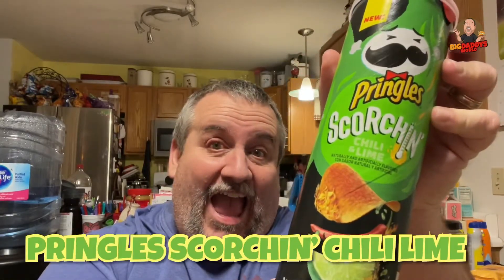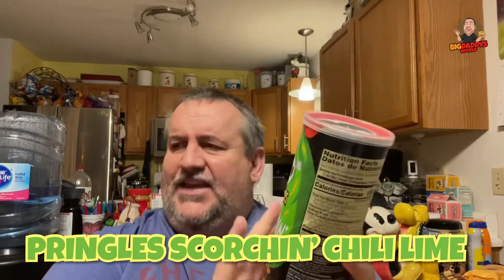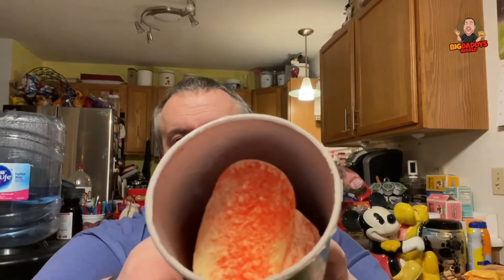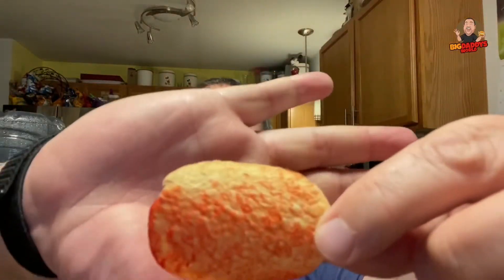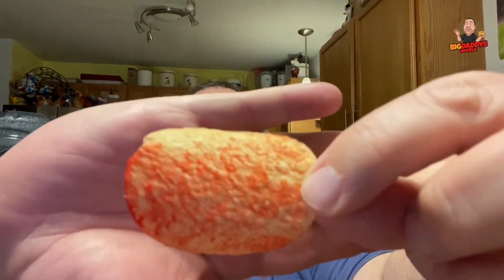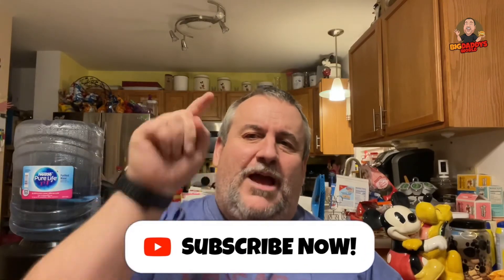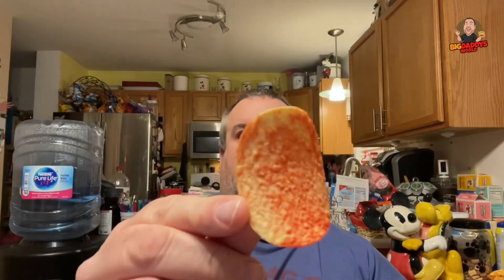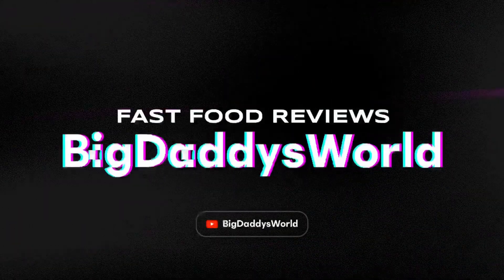Pringles SCORCHIN’ Chili Lime 🌶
Send Us Stuff:
BigdaddysWorld

Brian Beswick
Gator Golf USA
Jermaine Morris
William Nelson
Lauren Carrigan
Wallygators